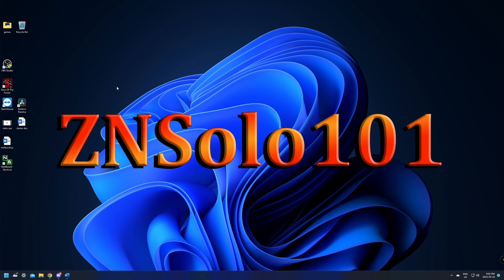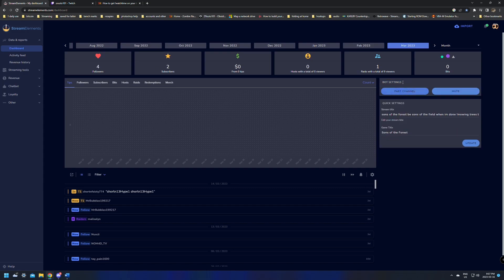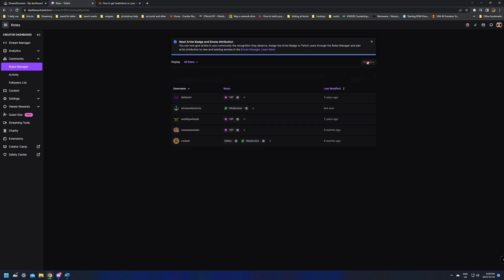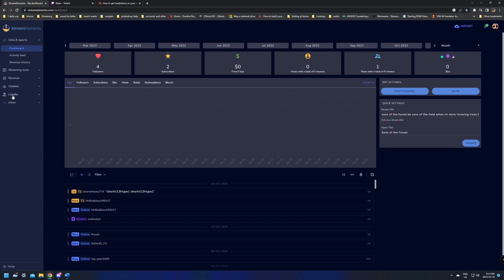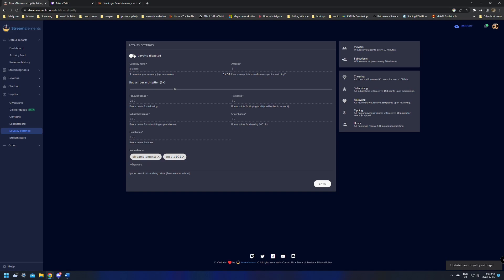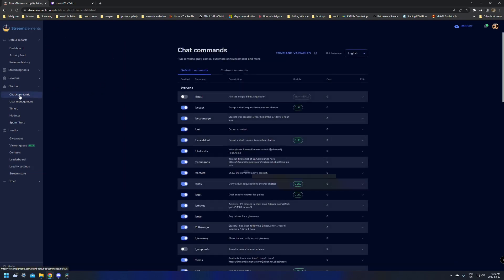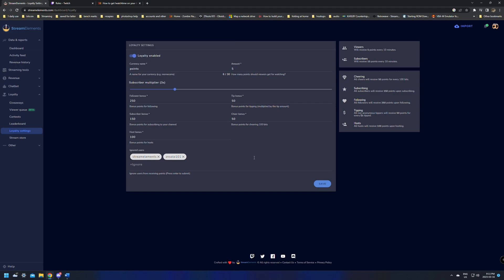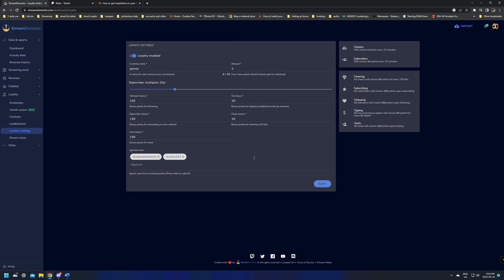!watchtime command for twitch chat & fix for 0 watchtime 2023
This can been done much the same why in stream labs
add Command - @{user.name} has spent {user.time} hours watching {channel.name}
and go turn loyalty setting on in stream labs dashboard.